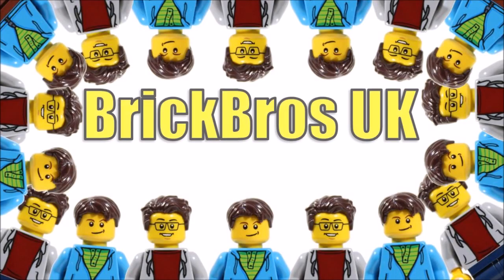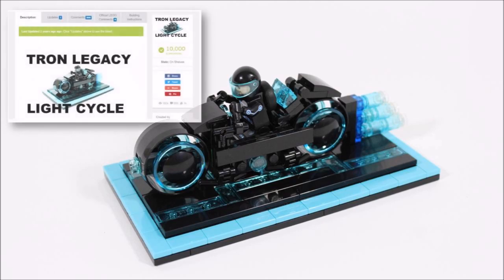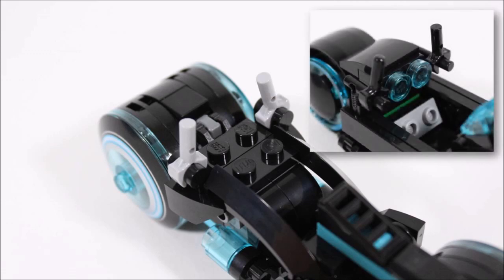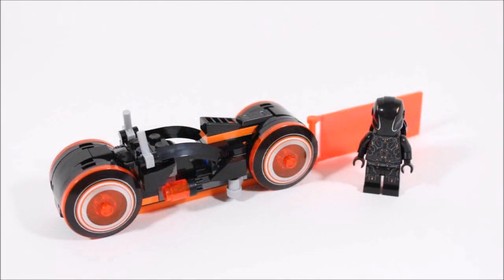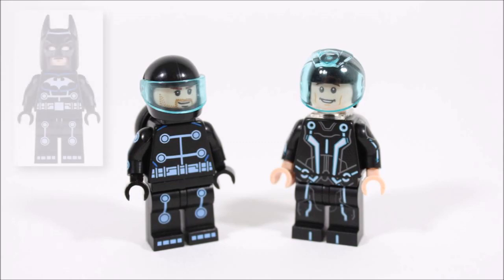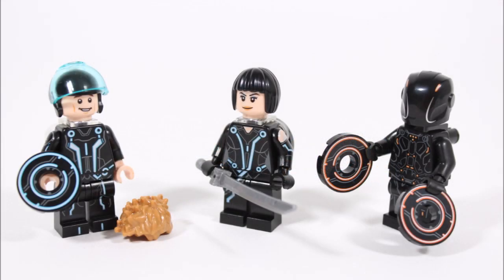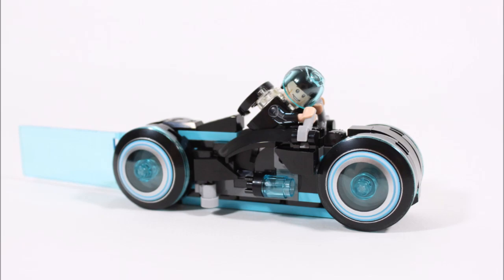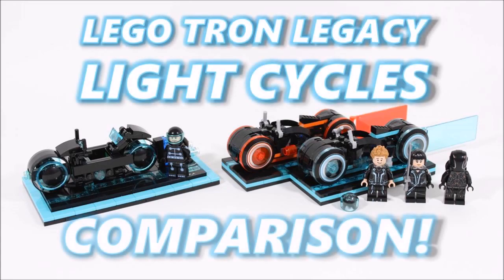LET’S COMPARE IT!! PROJECT VS LEGO IDEAS TRON LEGACY SET 21314!!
► Our LEGO IDEAS TRON Legacy Set 21314 Is Out RIGHT NOW At The LEGO Shop Online & In Store, So Please Support It Guys, Thanks For Being Awesome!!◄
Oh Yeah!! Me & Drew The Dynamic Duo Have Finally Decided To Compare Our Original LEGO TRON Light Cycle Project To The Official LEGO IDEAS TRON Legacy Set 21314, So Enjoy This Trontastic Video!!